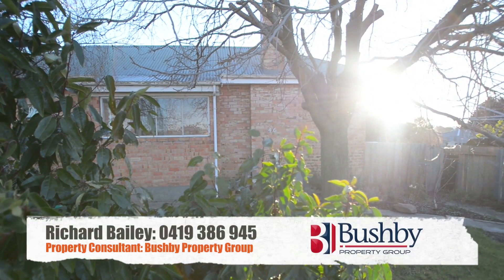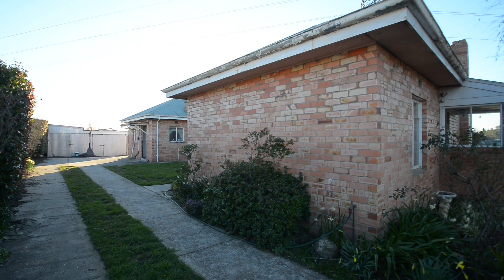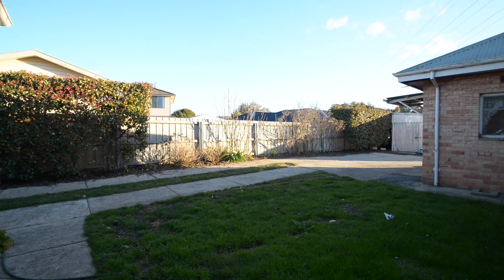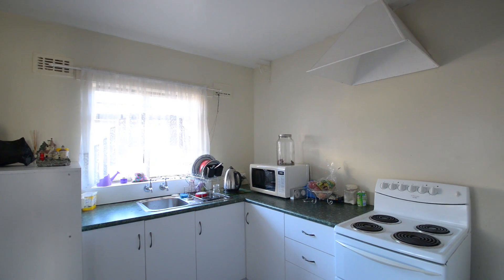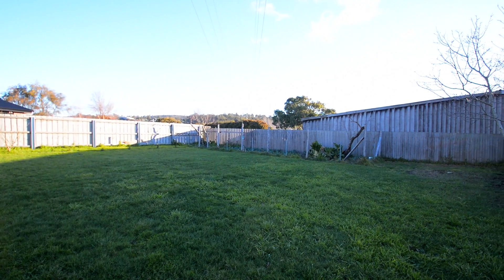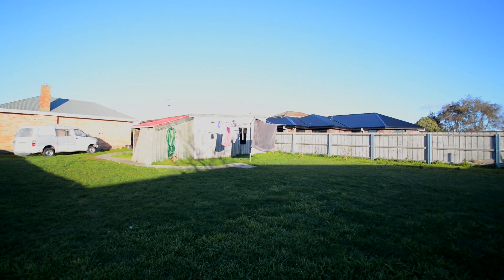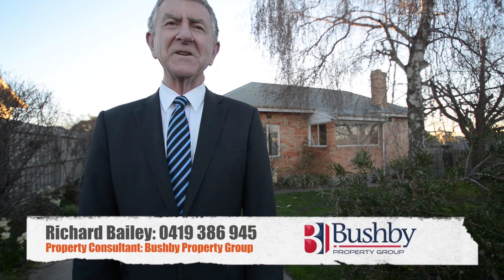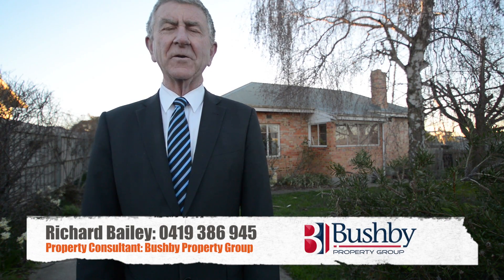SOLD USING VIDEO - 46 Jubilee Road, Youngtown - Richard Bailey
Property Consultant: Richard Bailey